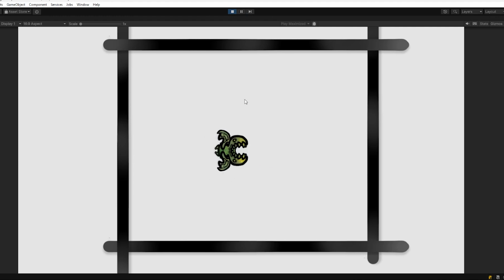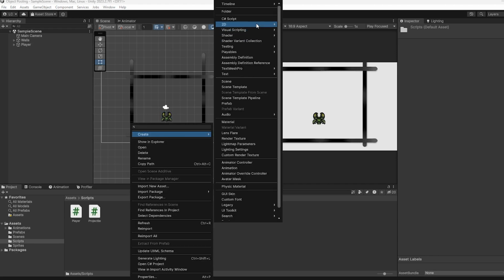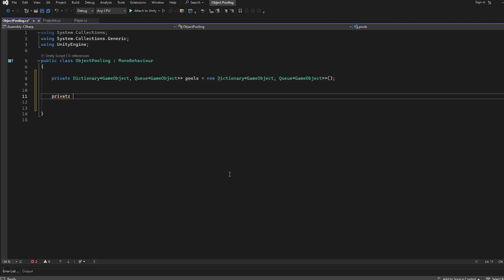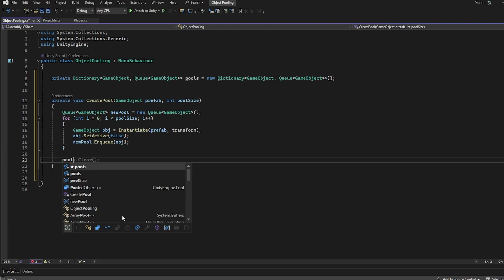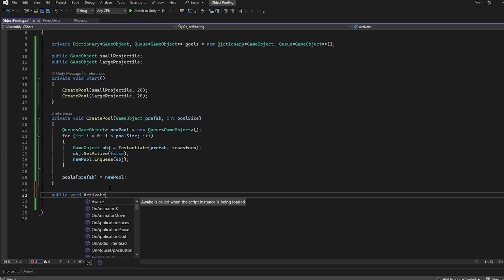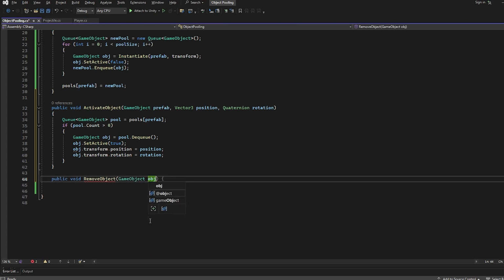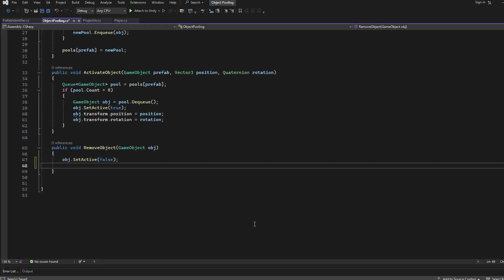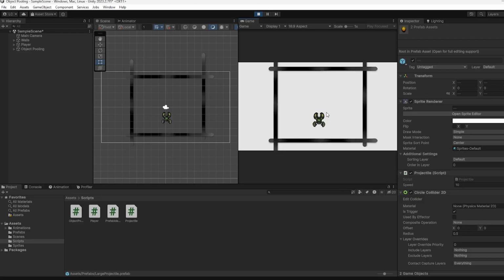How to do OBJECT POOLING | Unity 2025 Tutorial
In this unity and C# tutorial tutorial we will learn how to use object pooling, which is an easy way to boost your game's performance when instantiating and destroying lots of game objects.